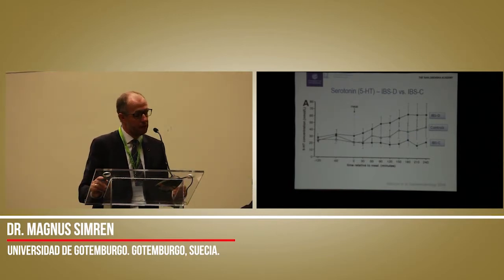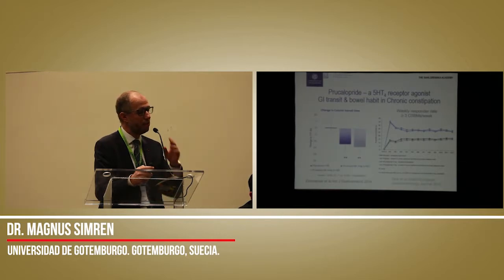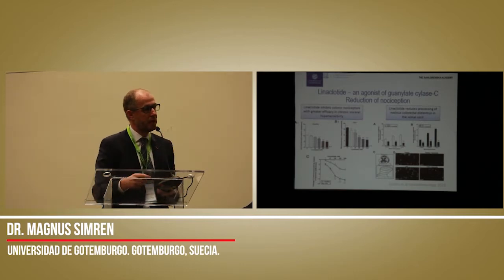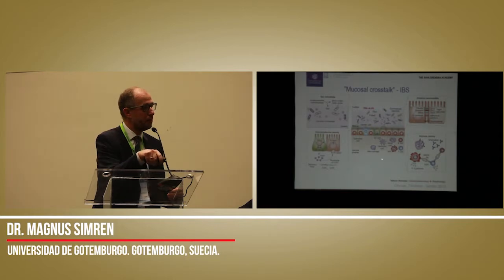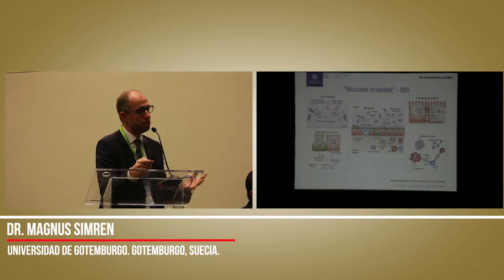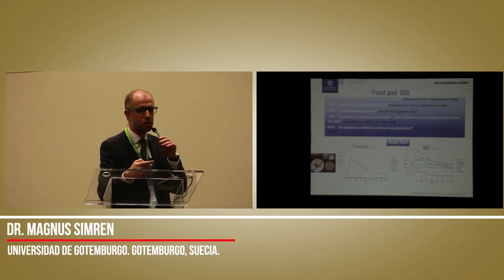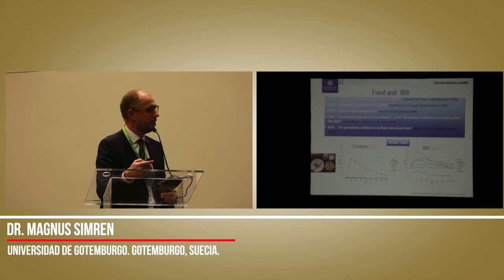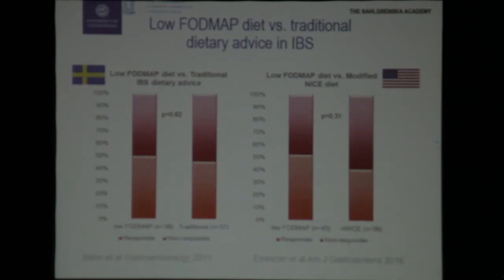Tratamiento del síndrome de intestino irritable: Enfoque Fisiopatológico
Tratamiento del síndrome de intestino irritable: Enfoque
Fisiopatológico

- Dr. Magnus Simren